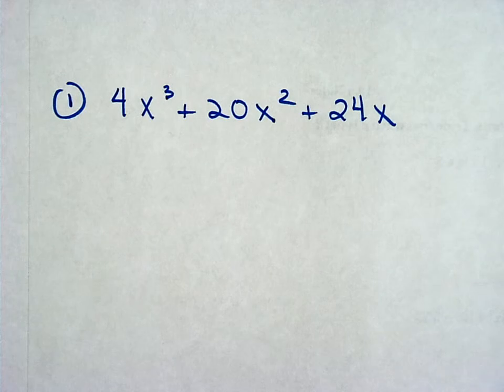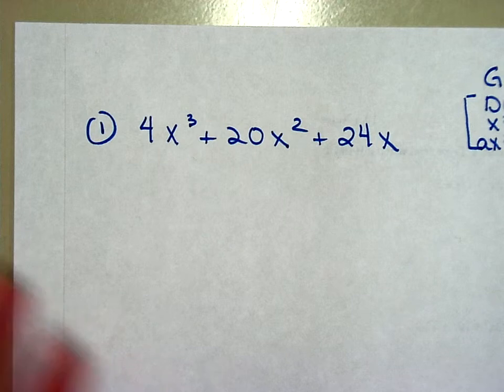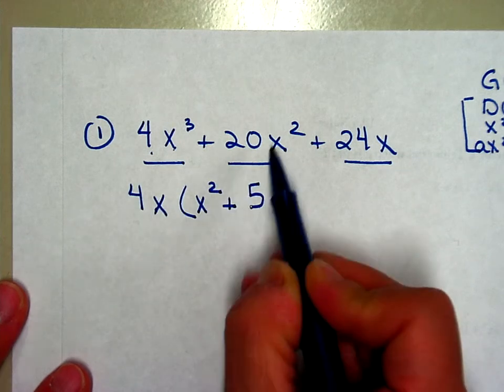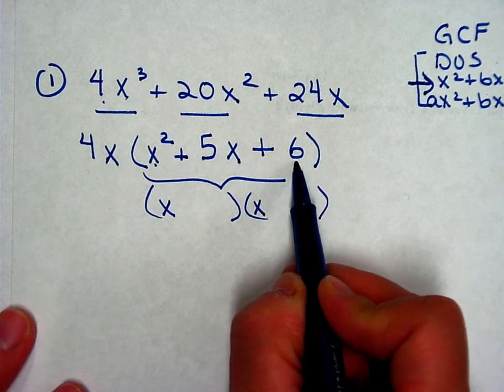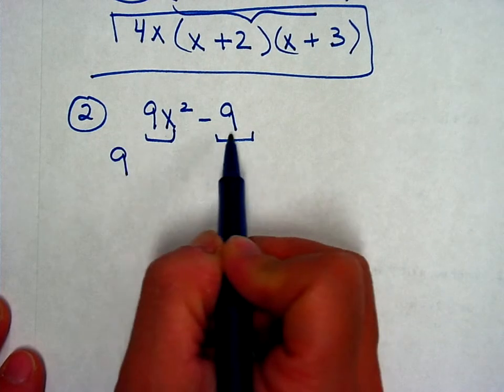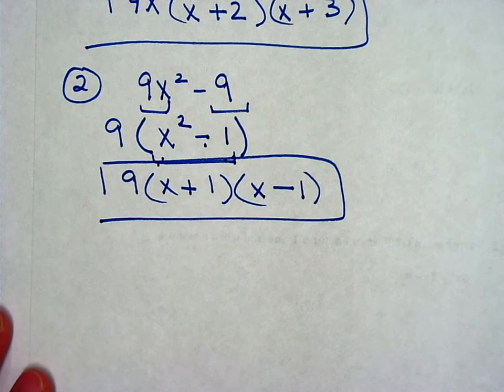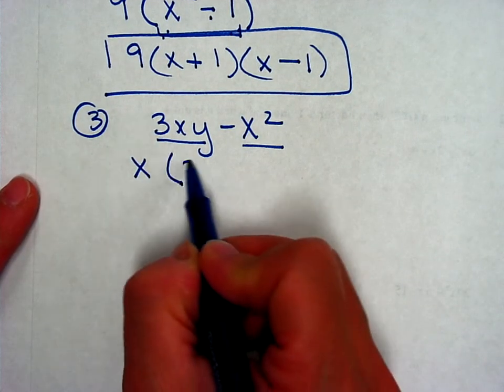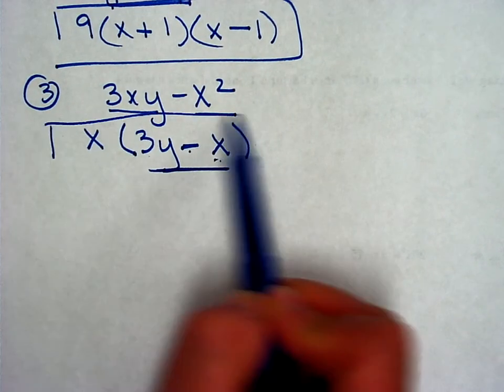10 8 Factor Completely